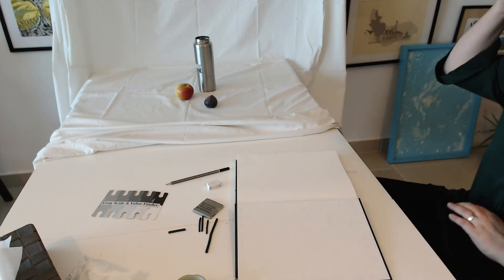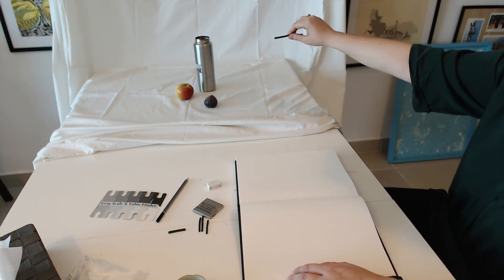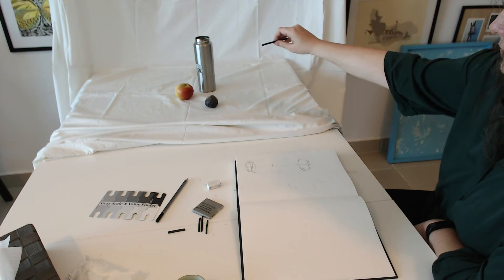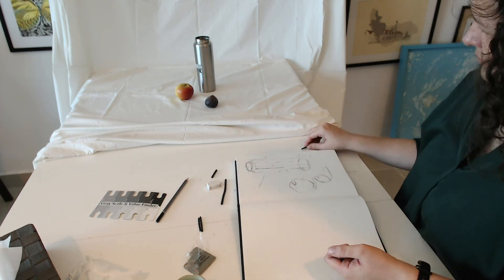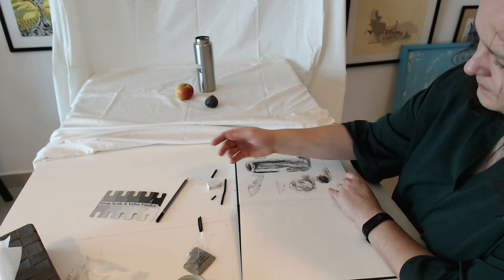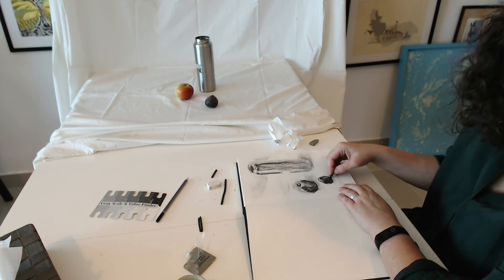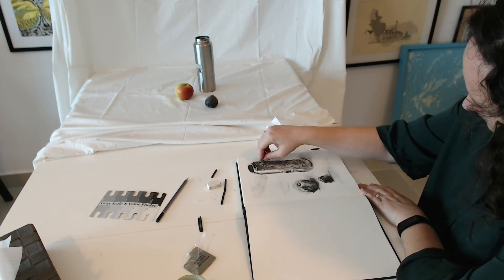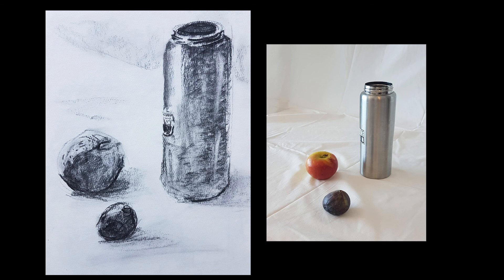Charcoal still life drawing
Hi there, my name is Kasia and I teach in Abu Dhabi. I am happy that you found your way to this video.

If you want to learn more about me, you can check out my